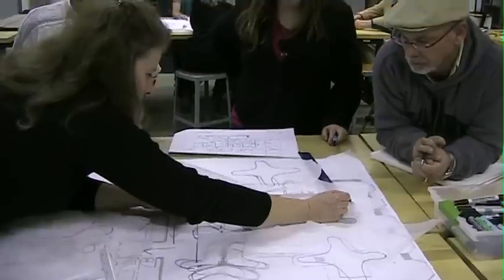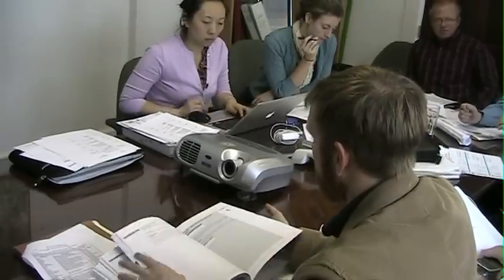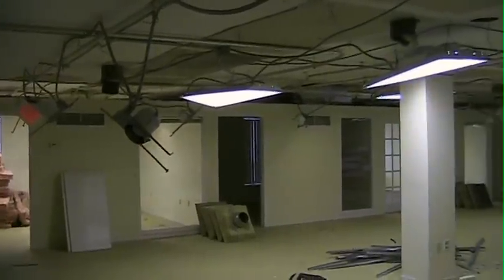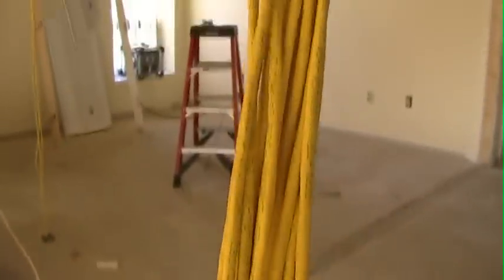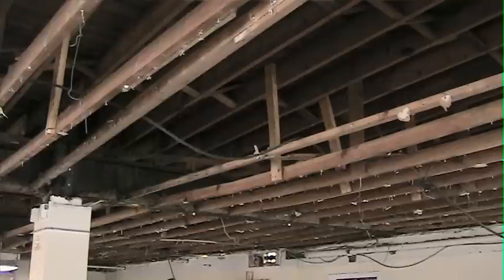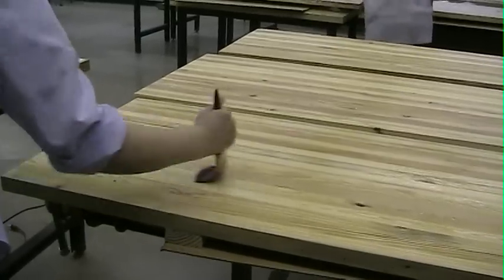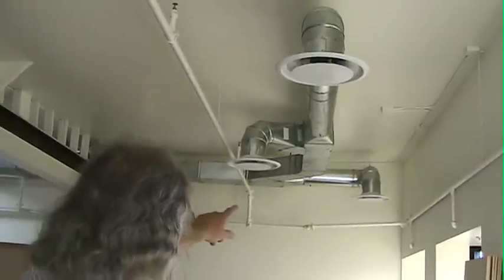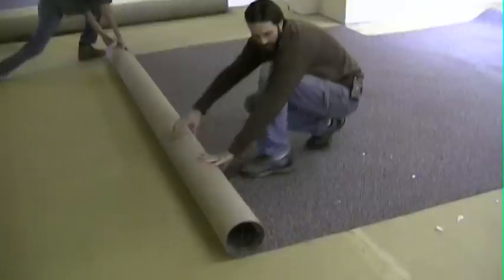Going Gold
Ecology Center moves to a new office, keeping in mind principles of the work we do.